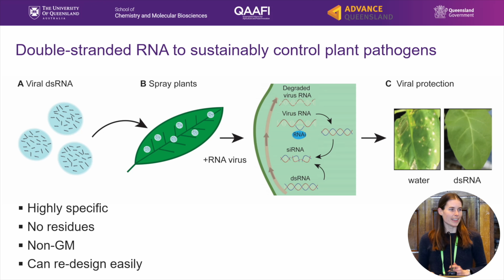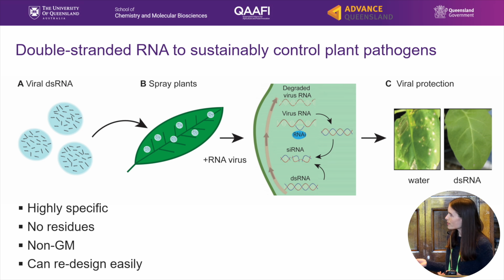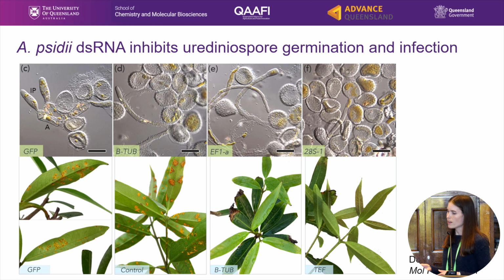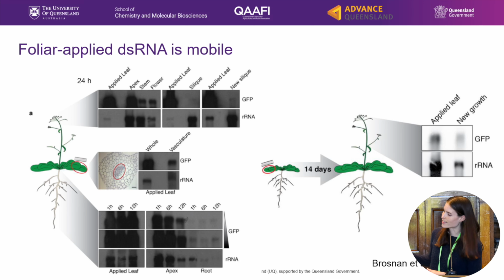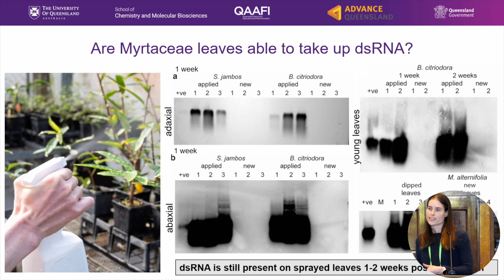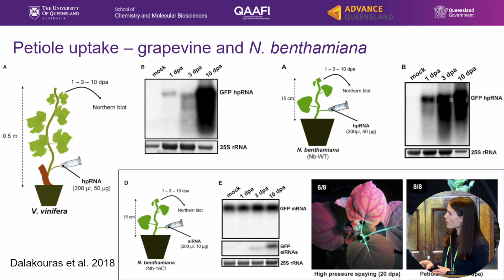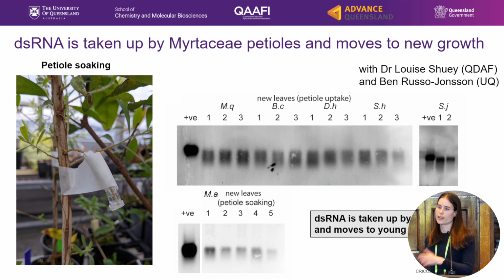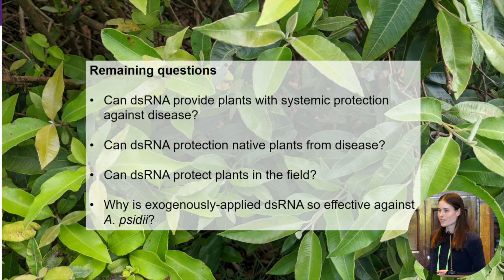Anne Sawyer-Double-stranded RNA control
Double-stranded RNA as a sustainable control for myrtle rust
Day 11:45-2:00pm